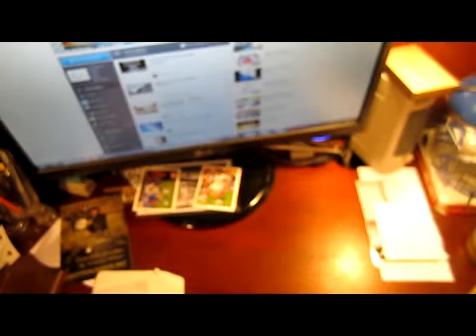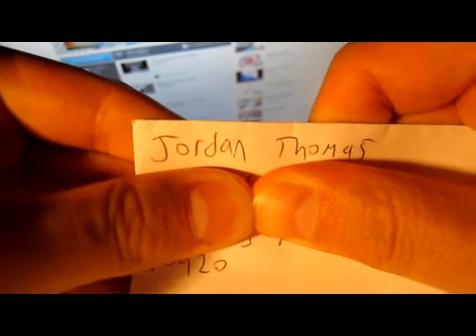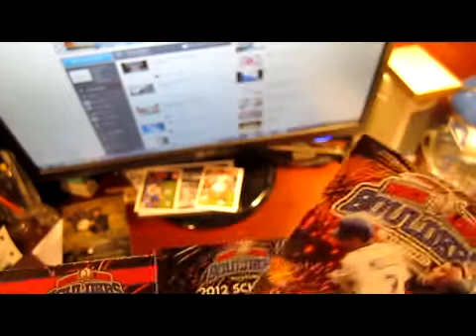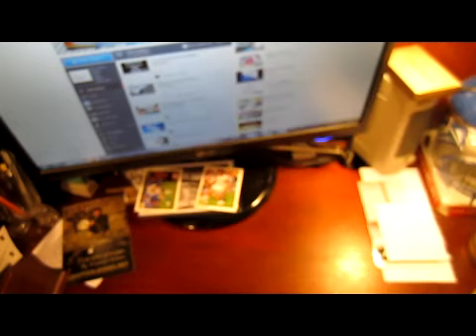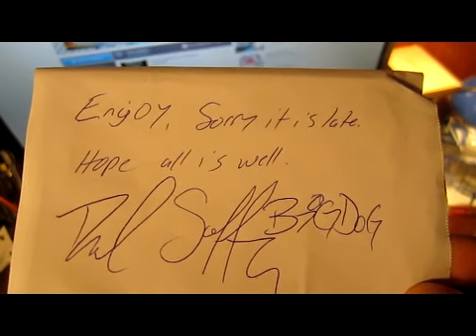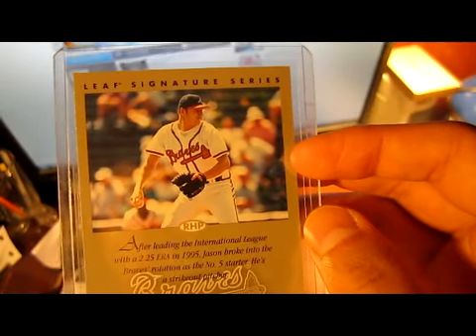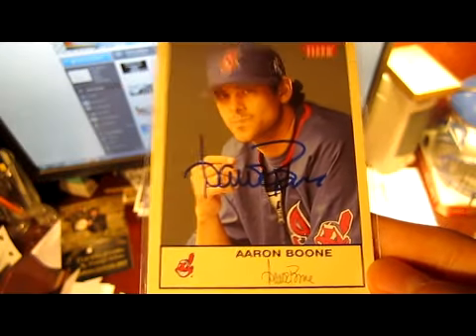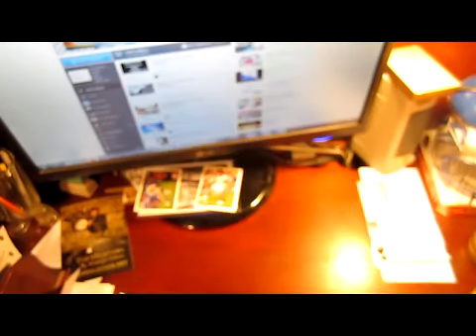TTM Autographs and More... 7/26/12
I am an autograph Collector; See what goodies showed up in my mail box today. TTM Through The Mail, purchases, treasure hunting, trades , just becauses and other random stuff
Thank you Jordan!